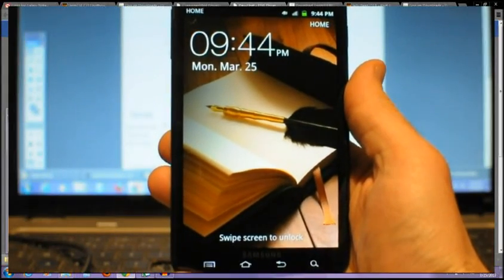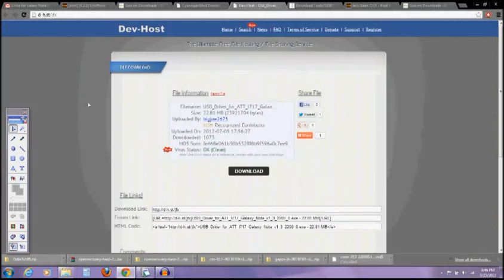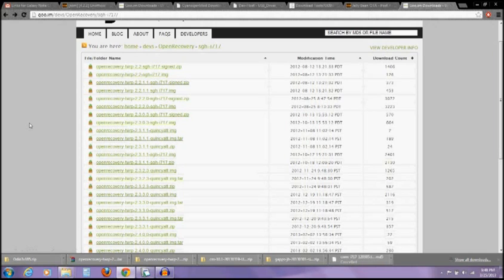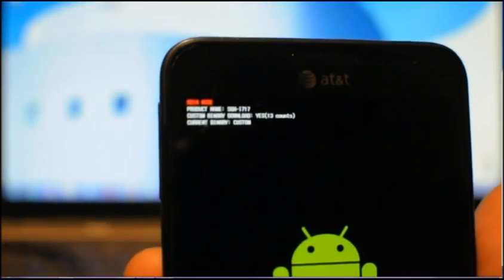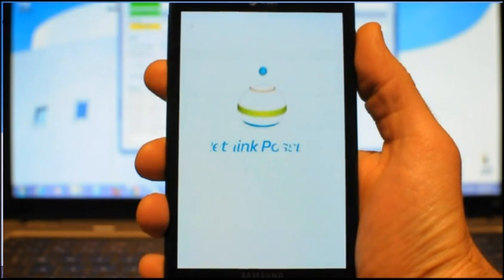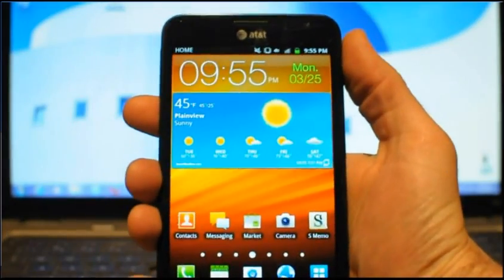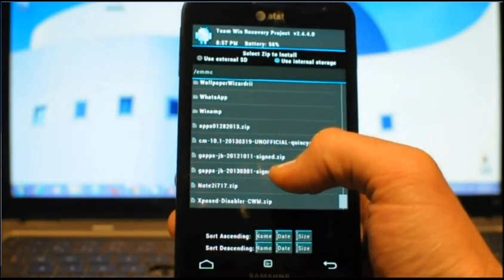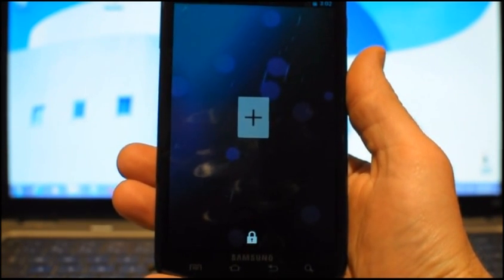How to: Update AT&T Galaxy Note i717 to 4.2.2 Jelly Bean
How To: Official Jelly Bean 4.1.2 from AT&T

Jelly bean rom I flashed download link. Jamied81

If you want to return to stock ICS 4.0.4(The last official update from AT&T) follow this